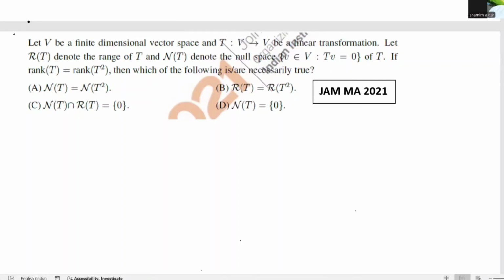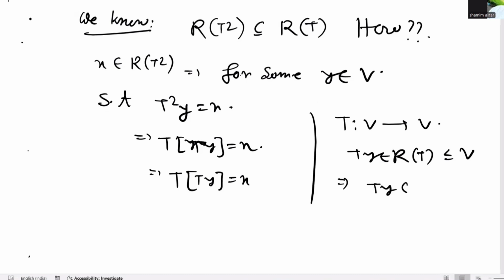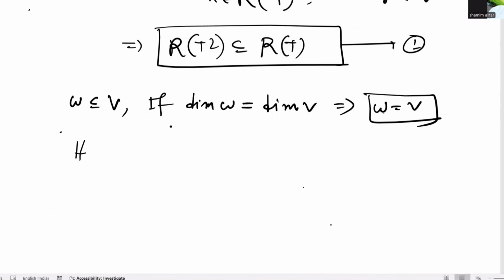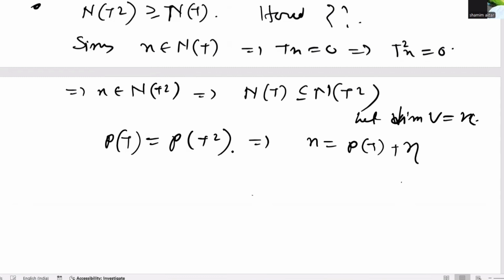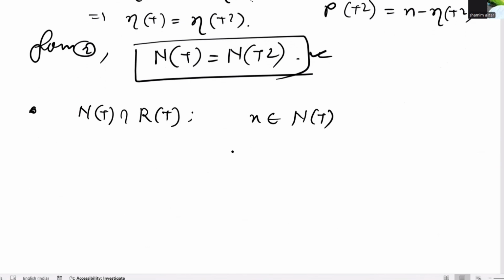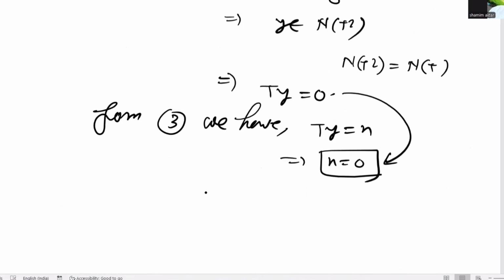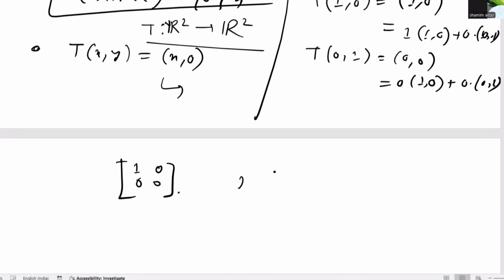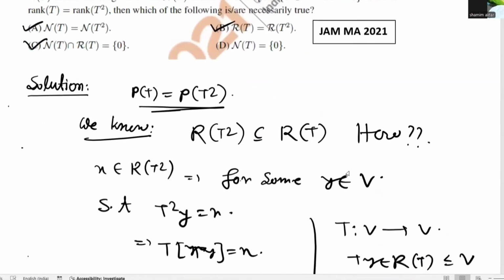IIT Jam 2021 || Linear Algebra Solution.